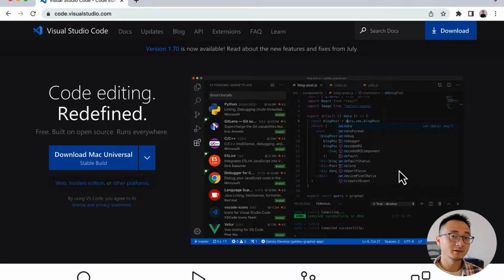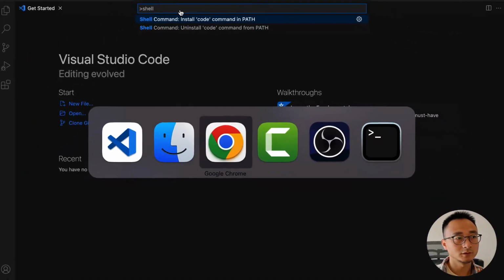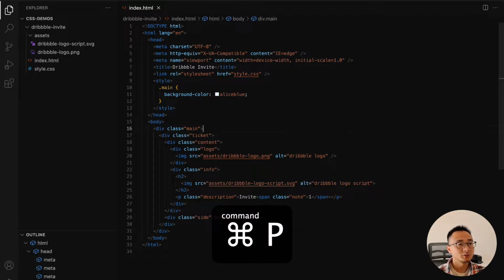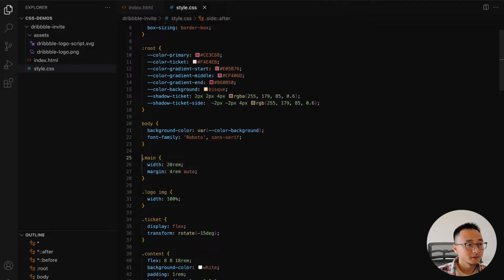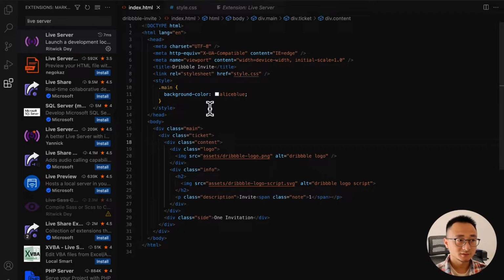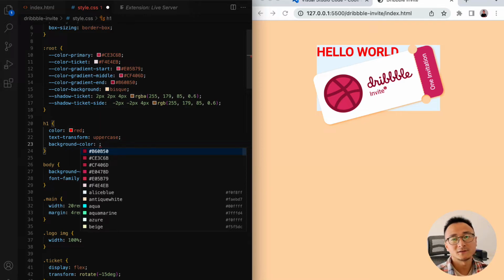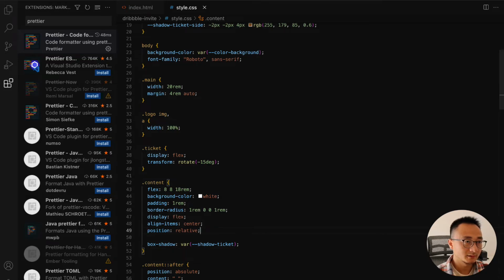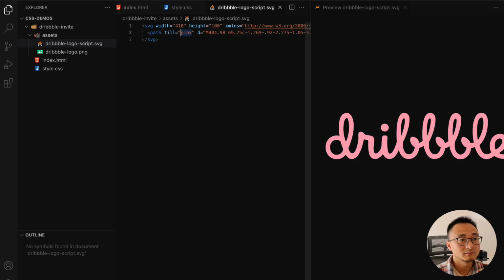How To Set Up Your VSCode For Web Development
A short video of how to set up your Visual Studio Code for Web development. It's the first video of my 3 Web Designs in 3 Weeks tutorial.